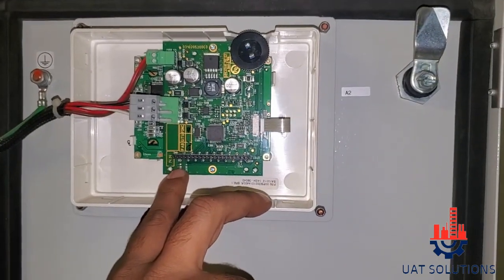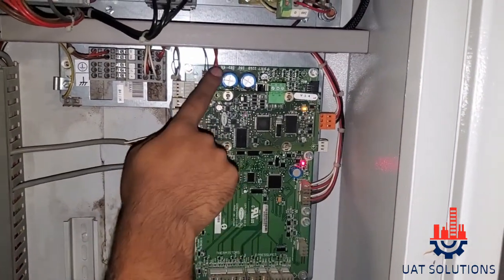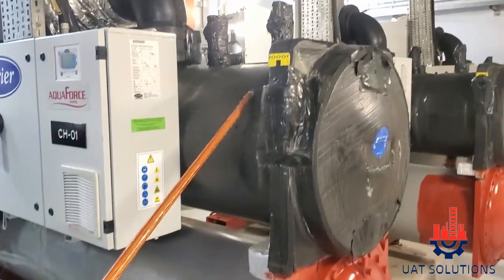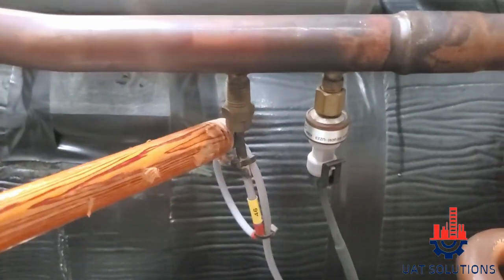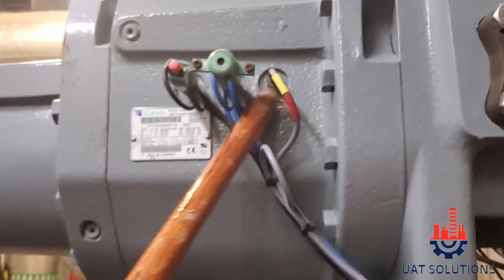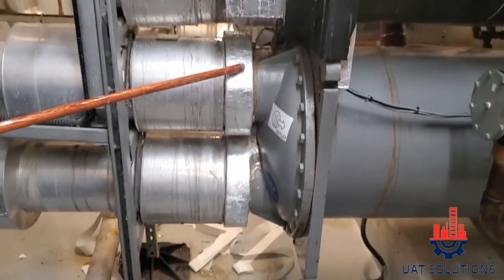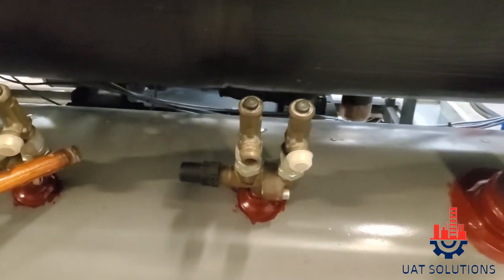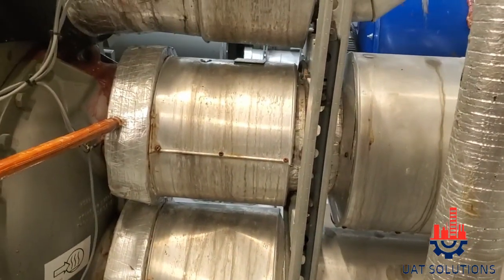Carrier 30XWHP0862 0022PE water cooled chiller full review components names and locations of sensors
Full Review of carrier 30XW water cooled chiller with the actual locations of all sensor and components i.e, Pressure transducers , Temperature sensor ,
Oil filter , Expansion valves , Economizers , Discharge muffler , Compressor , Service valves , relief valves , Mother board , Transformer , Contactors , Fuses , TCPM Board , EXV Board , and extra , all the components and their functions explained links are attached below for further understanding,